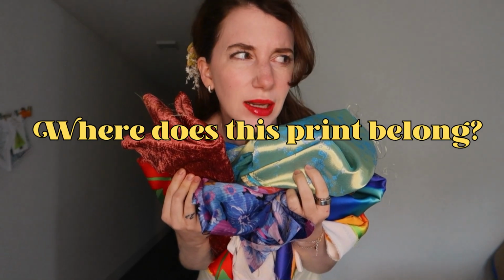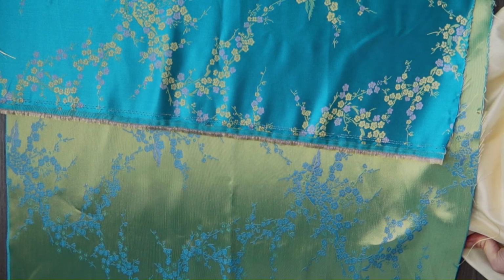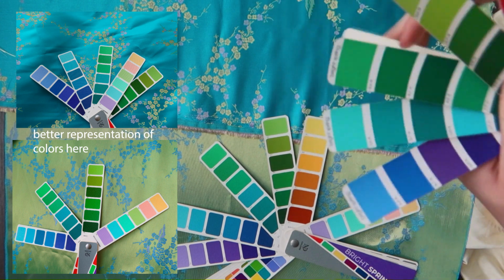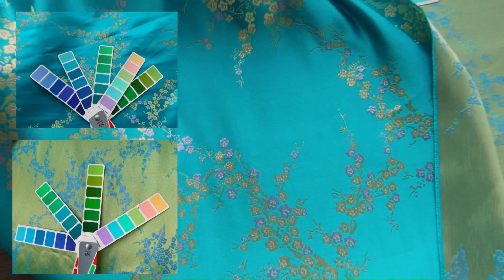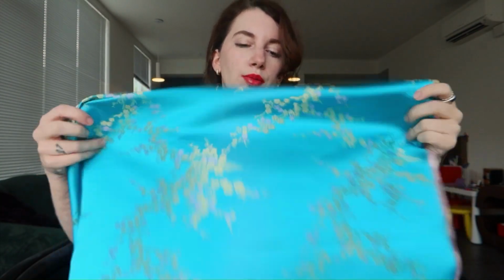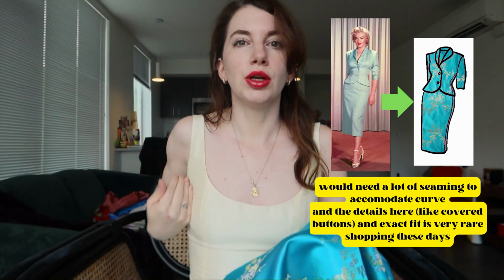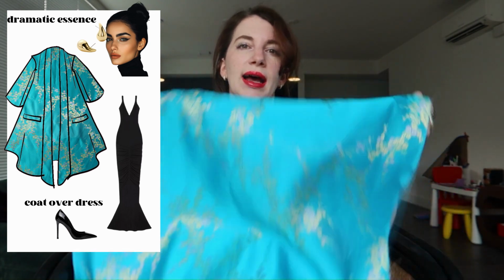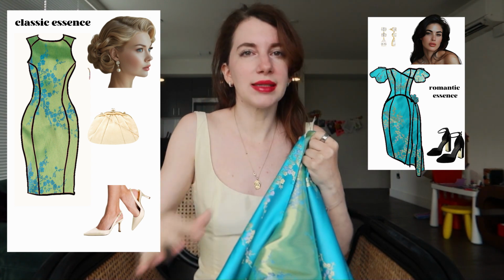Where does this print belong? { seasonal color, kibbe, kitchener }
The second video in this series: where does this print belong? Let's explore this print fabric and see what seasonal color palette it fits into, how it would work on different kibbe body types, and how it might work for different kitchener essences.

Also, if you want this series to continue, drop your fabric requests (style parameters like color season, essence, body etc) in the comments and I will try to find them on my next fabric store run.